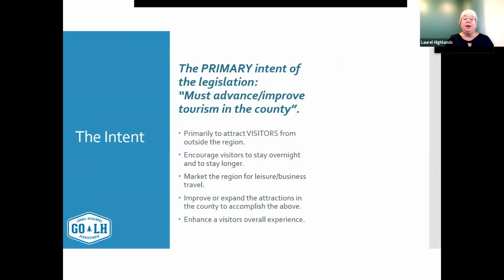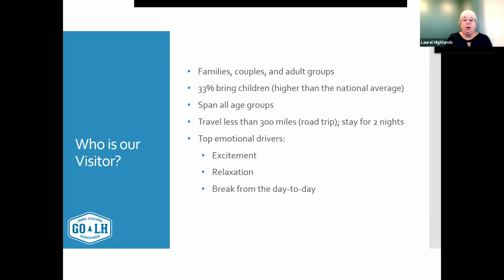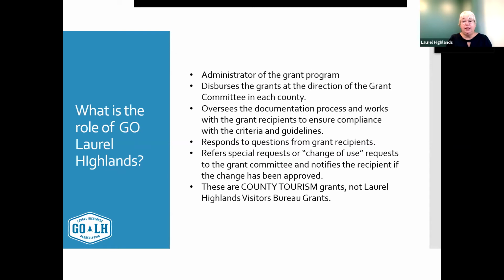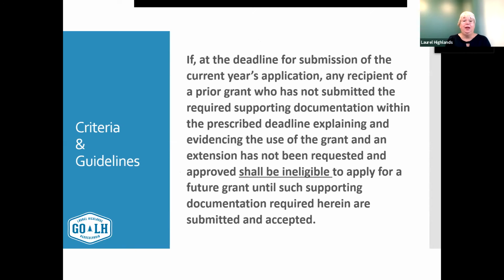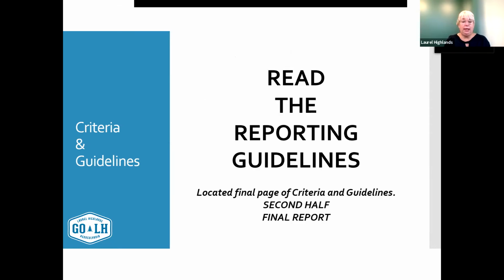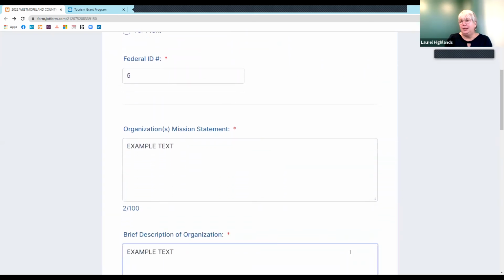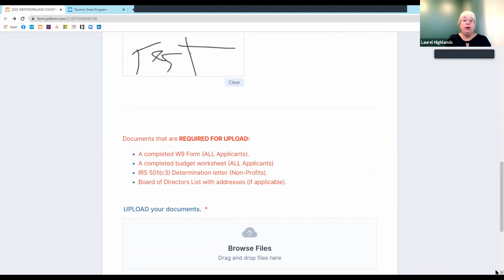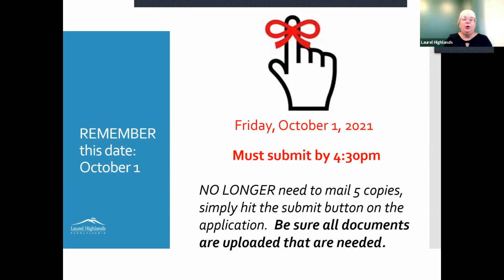2022 Tourism Grant Program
Follow along as Ann Nemanic takes you on a step-by-step process through the 2022 Tourism Grant Program including eligibility requirements, tips for success and a detailed walkthrough of how to fill out online forms and worksheets.